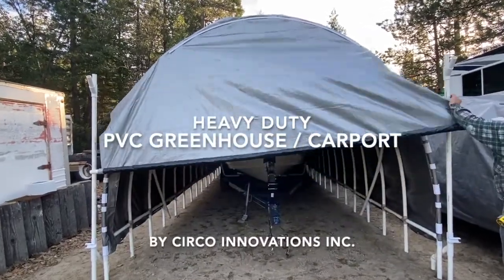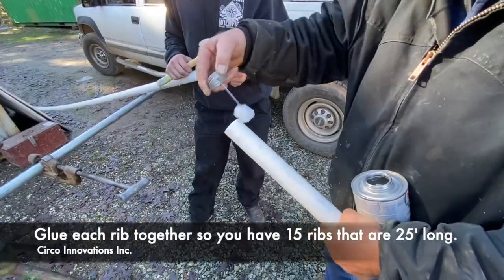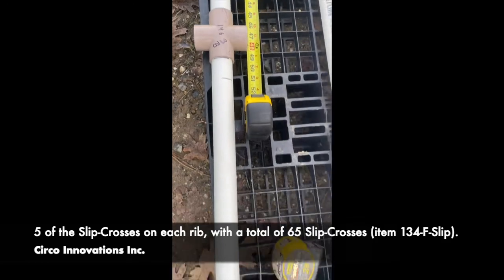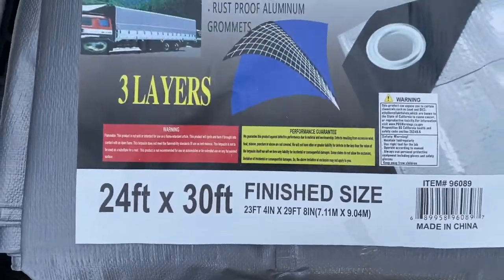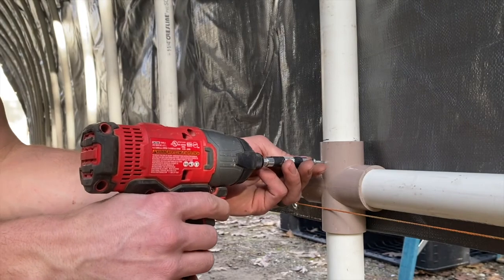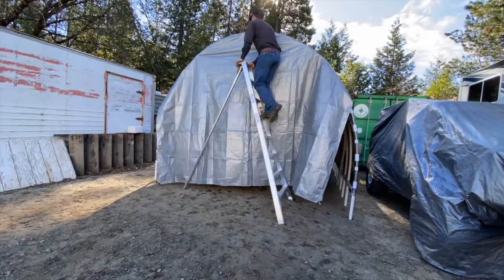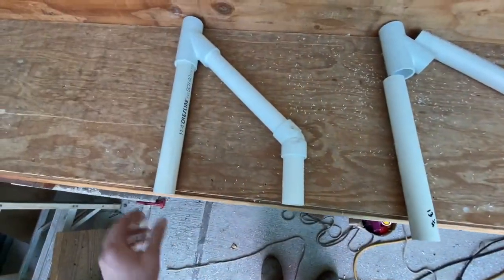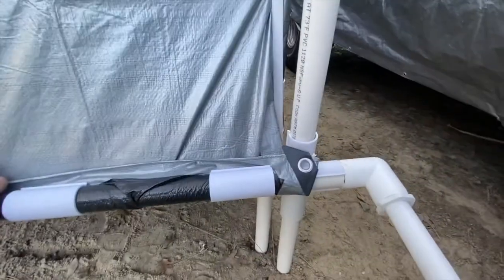How to Build a PVC Heavy-Duty Greenhouse / Carport (Quick Version)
This video shows how to build the new PVC Greenhouse / Carport from Circo Innovations. In one weekend you can build this inexpensive, extremely strong PVC shelter. This video features all the PVC fittings, Clamps, and PVC pipe lengths necessary to build an 11ft 8in by 27ft 5in Greenhouse / Carport. It is suggested to buy the pipe from your local hardware store. This plan allows for easily extending the length of the house by adding more ribs end to end.

(To request a catalog please leave your name and mailing information)

Parts List:
(These parts can be bought from Circo Innovations)
Clamps and Fittings:
-22. Snap Cross (item 264)
-60. Slip Cross (item 134-F Slip)
-50. Snap Clamps (item 14)
-7. Grizzly Board (item 88)
-3. Zebo Rod (item 367-84)
-16. Zebo Clamps (item #364)
-10. Slip Tee (item #64-F)
-1. 1-1/4” Ell (item #114-F)
-1. Reducer Bushing (item #193-U)
-1. Cap (item #163-U)
-4. Y-45 Degree (item #204-U)
-2. 45-Degree Elbow (item #144-U)

Parts List Continuation:
(Parts you can buy at most local hardware or plumbing stores)

-31. 20 foot sections of 1-1/4” schedule 40 PVC pipe.
-30. 1-3/8” outside diameter metal tubbing (chain link top rail)
-250. 1/2” self tapping screws
-100. 1” self tapping screws
-1 pint. PVC glue

Tools ⚒️ you will need:
-Tape Measure
-Rubber mallet
-Sledgehammer
-Screw gun
-Chopsaw
-Marking pen
-Mason string
-Ladder